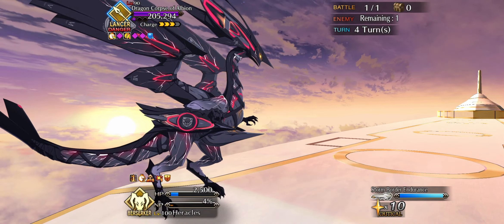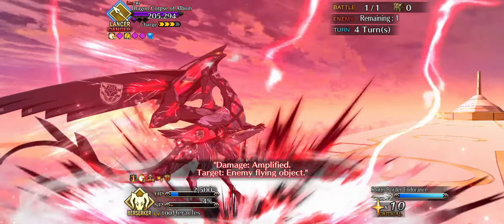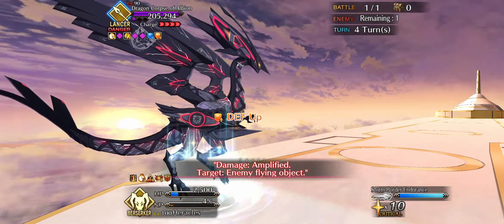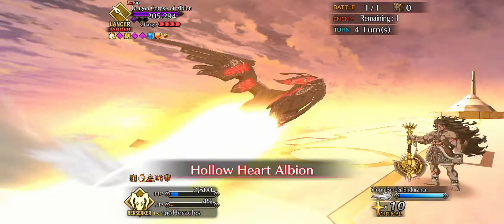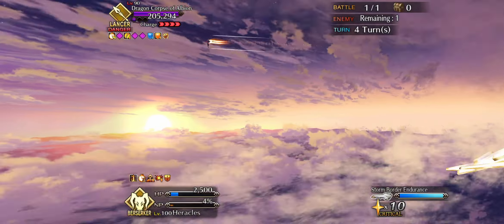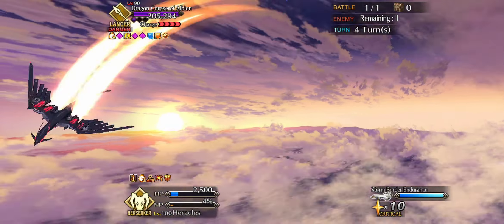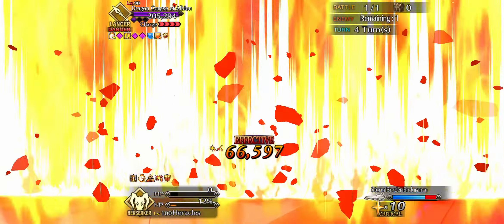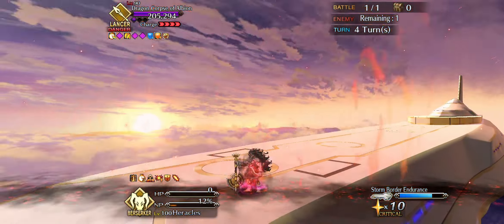[FGO NA] Heracles Solo - Albion (Lostbelt 6: Avalon le Fae)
A very easy solo honestly, I didn't even knew much about the boss mechanics and yet still cleared it easily. She should have had 3 more HP bars to make a proper challenge for Basaka. Truly the strongest.